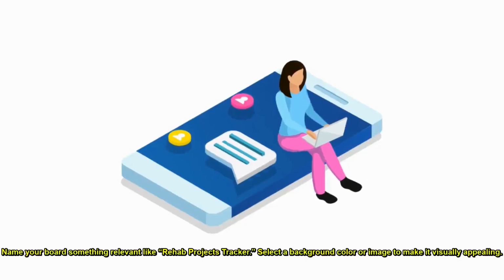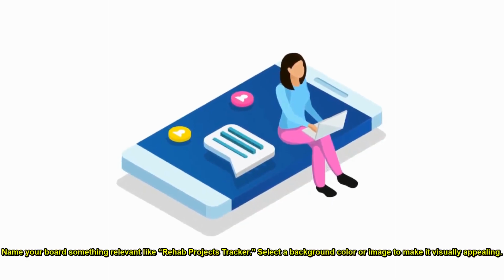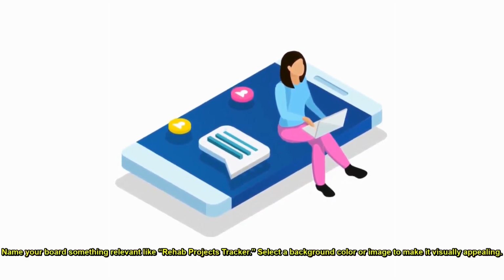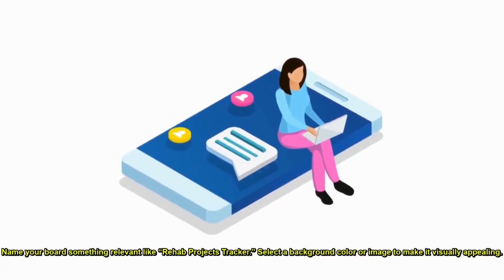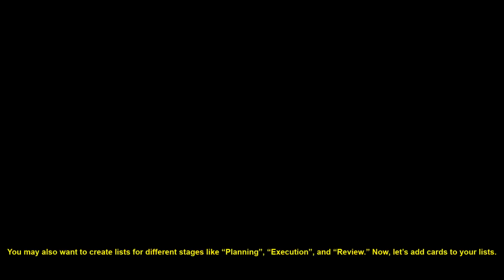How to configure Trello for tracking rehab projects and timelines - Quick Tutorial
In this quick tutorial, learn how to configure Trello to effectively track your rehab projects and timelines. Discover tips and tricks to optimize your boards, create checklists, and set deadlines that keep your team organized and on schedule. Whether you’re managing a single project or multiple renovations, this step-by-step guide will help you streamline your workflow and enhance productivity. Don’t miss out on transforming your project management with Trello!